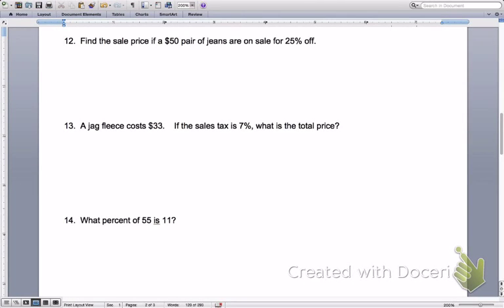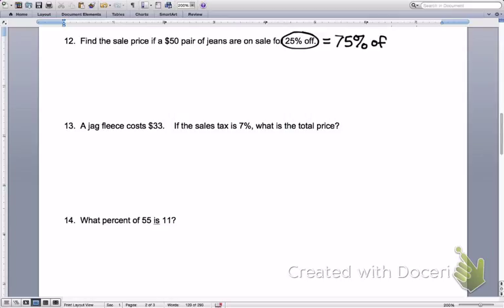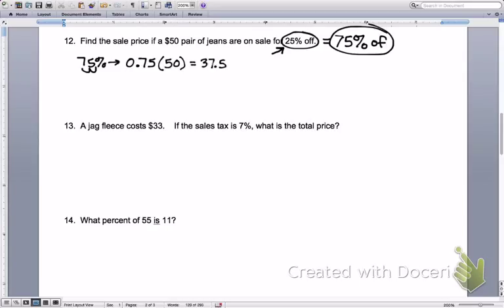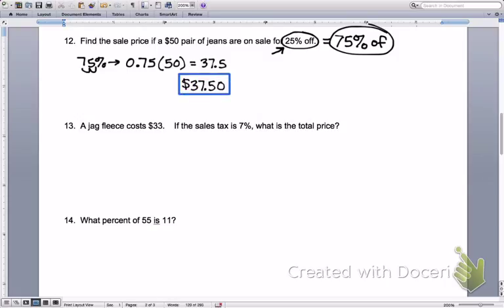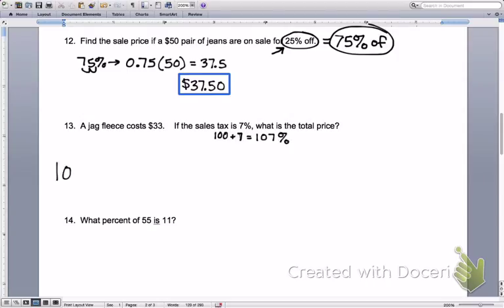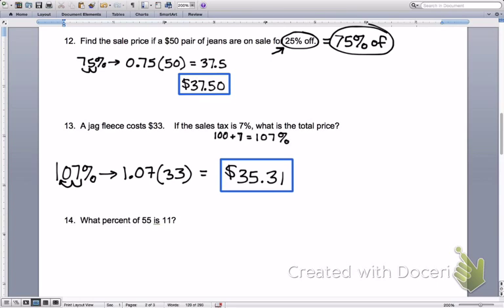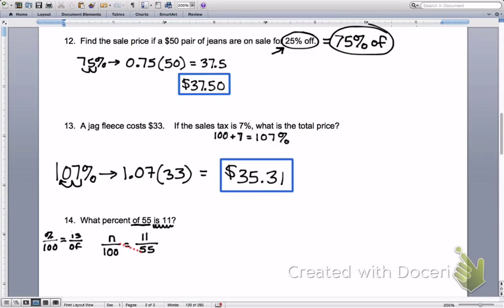Chapter 2-2 Review #12-14